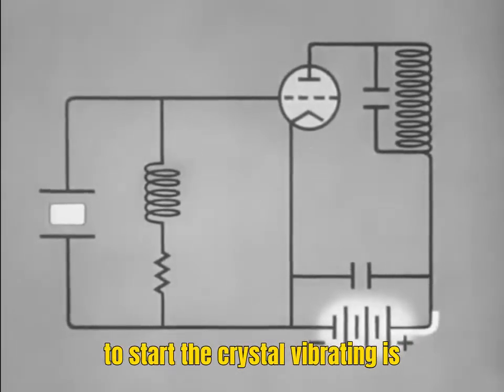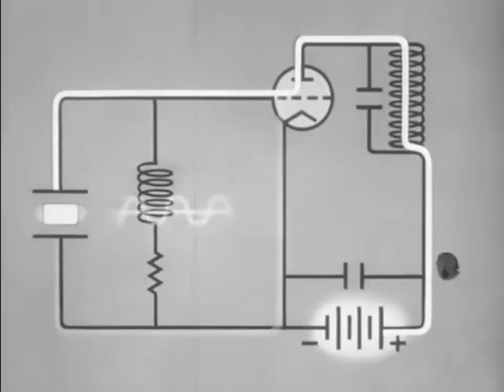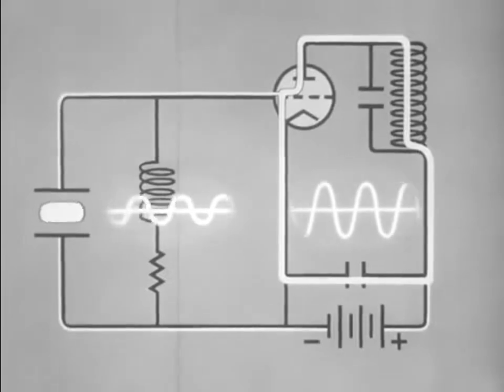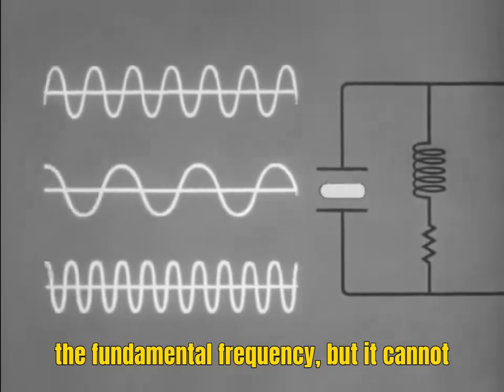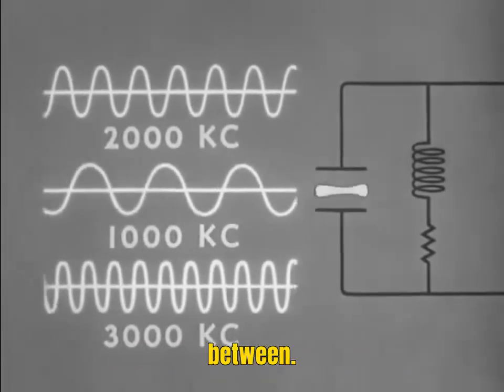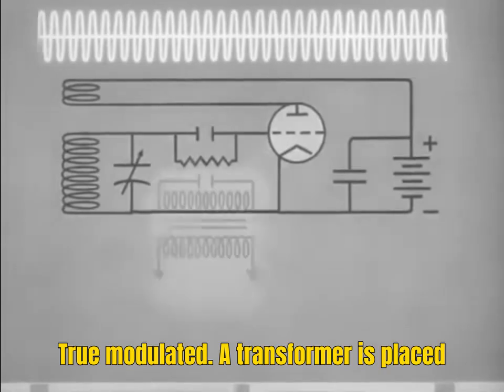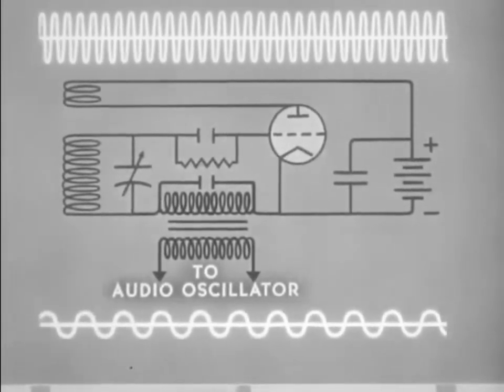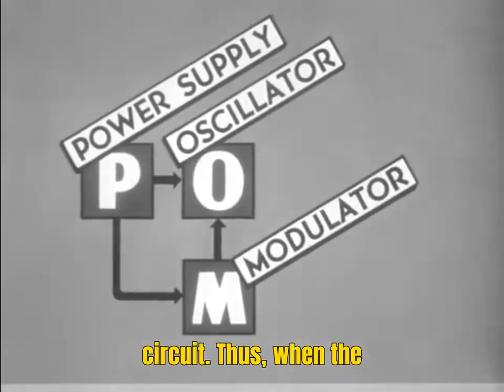Circuit Testing: Signal Generator